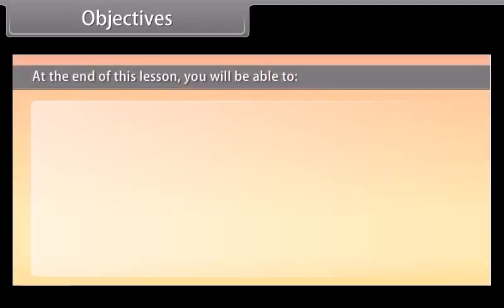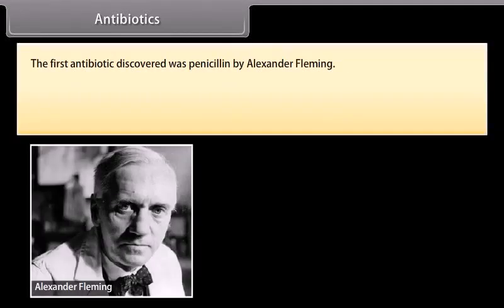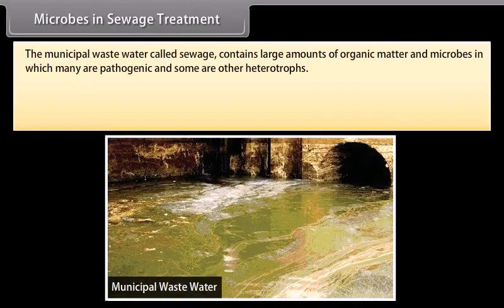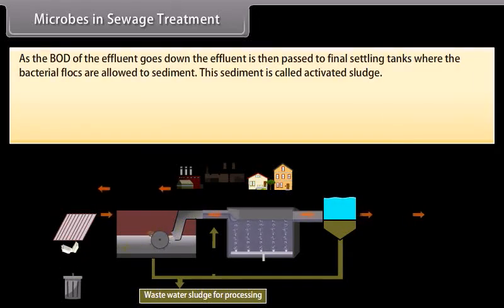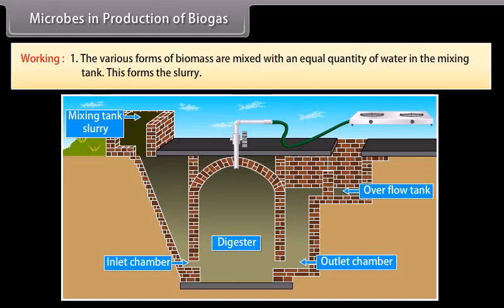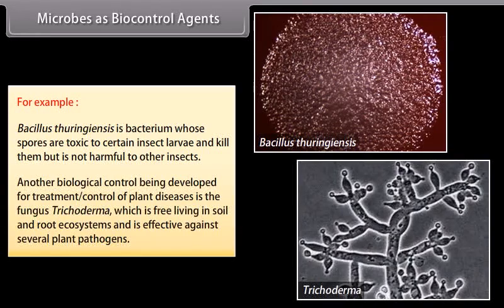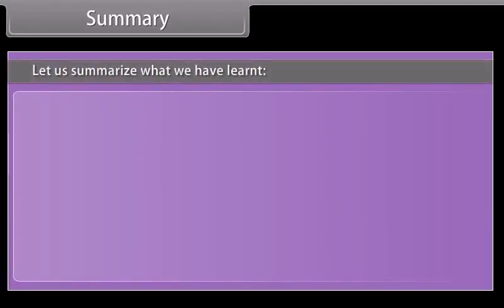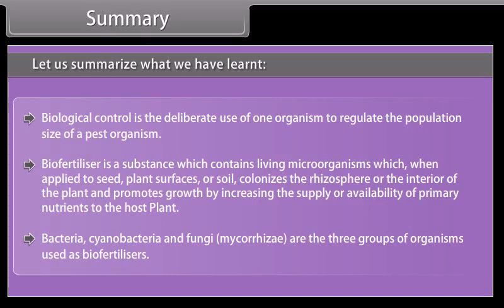Biology in human welfare general Science basic Science everyday Science smart class